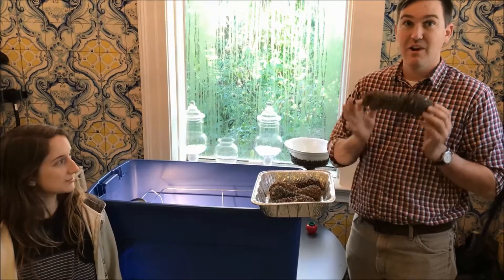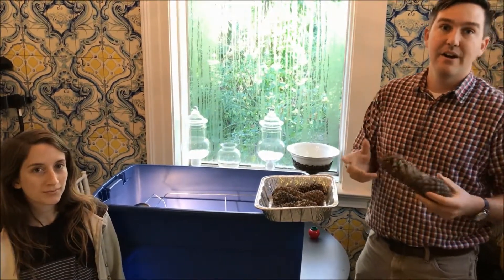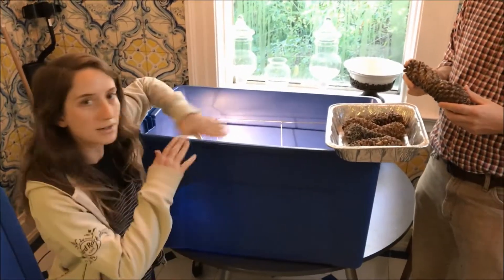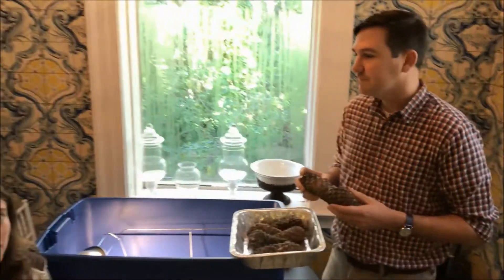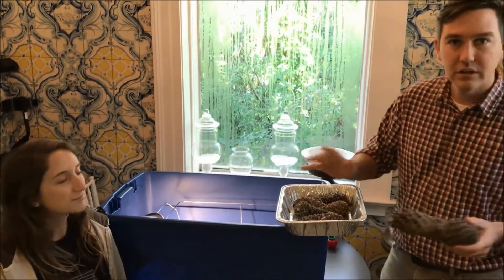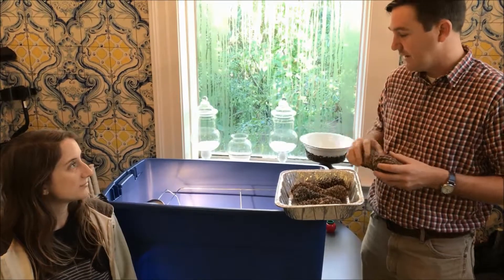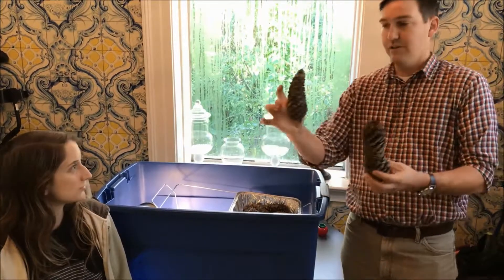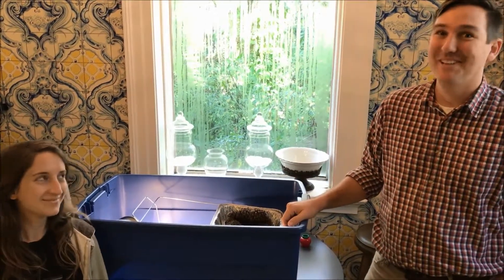Florida in Focus - Longleaf Pine Cones Part 2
In last week's 'Florida in Focus' video, biologist and land steward, Lee Amos, showed you how we harvest longleaf pine cones in an effort to restore the longleaf pine population on pine island. This week, Lee is joined by Conservation Foundation park manager, Ariel Sasloe, to show you how the pine cones are dried to harvest the seeds for sowing. Check it out!